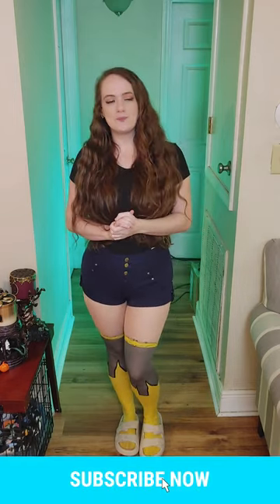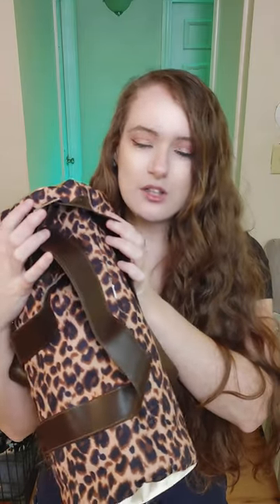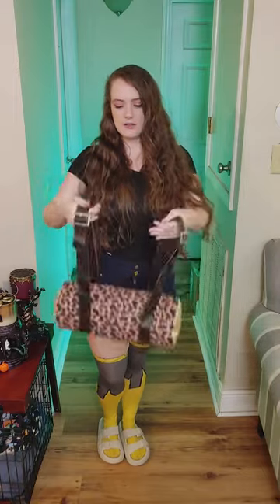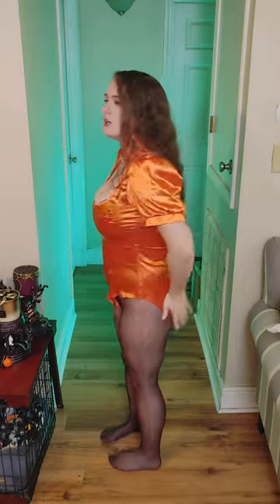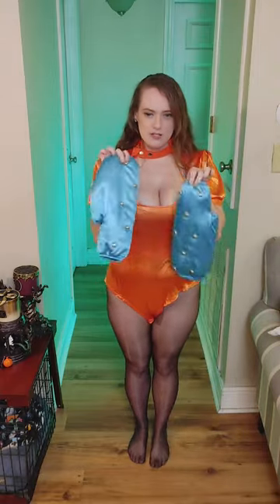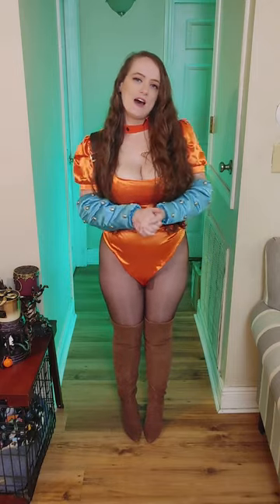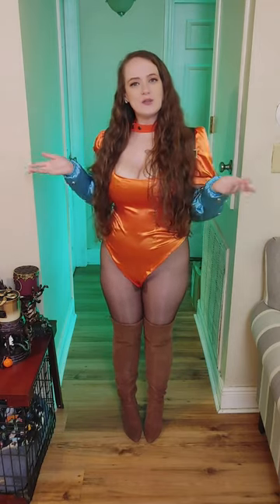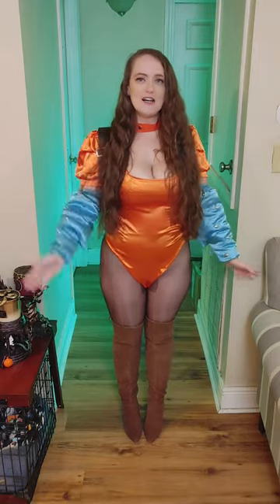Budget-Friendly Diane Cosplay: Quick & Easy Halloween Costume Tutorial!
Join me for more fun! Social Links!

This is a 4K video try on and review on cosplay costumes for the Halloween season that are very beautiful and very budget friendly. Diane is a character form Seven Deadly Sins and I'll show you how to create this costume cosplay very quick. Enjoy!